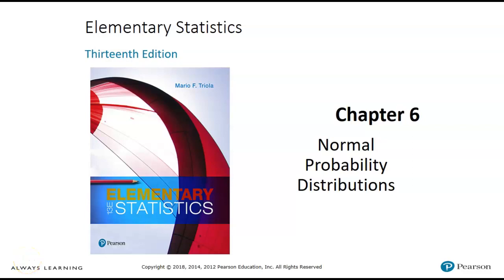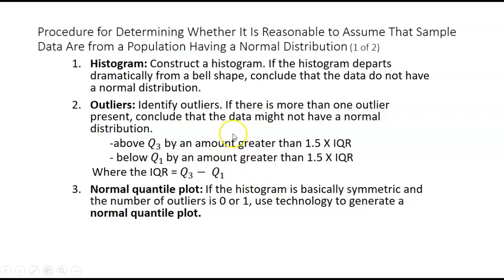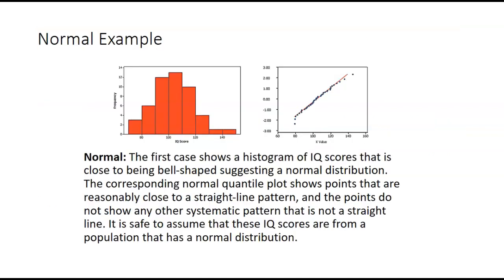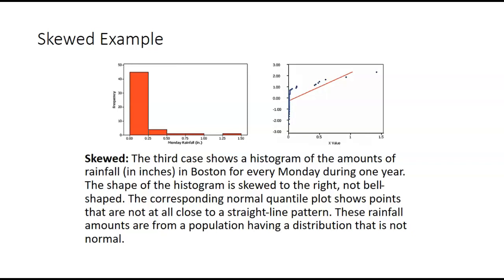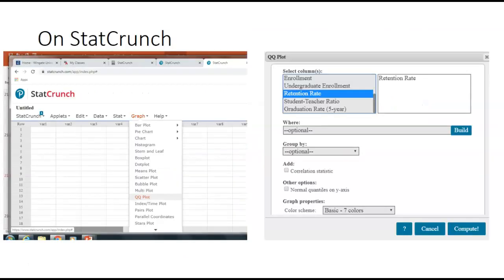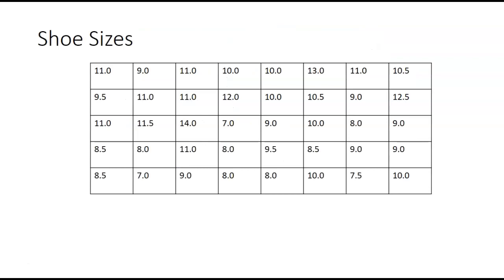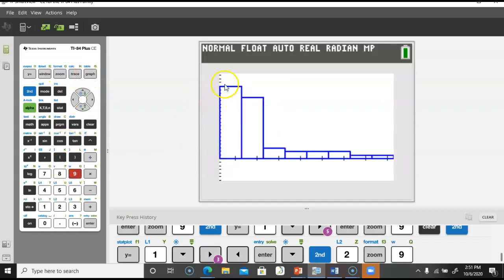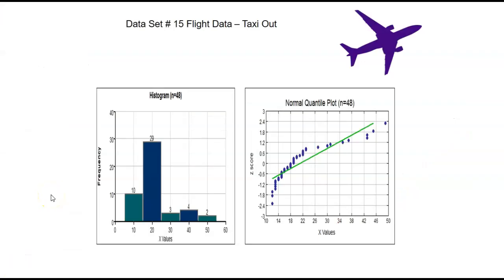6.5 Lecture video Math 209